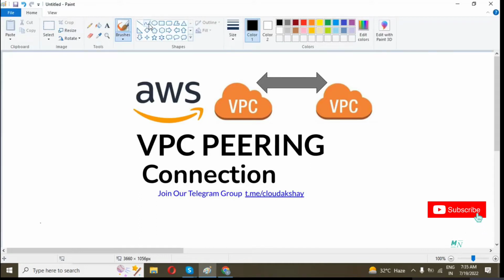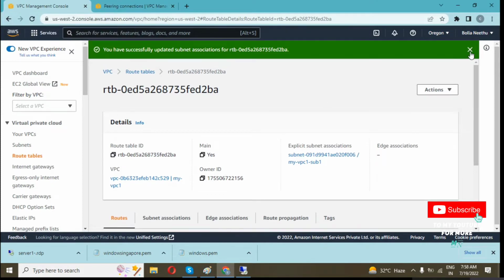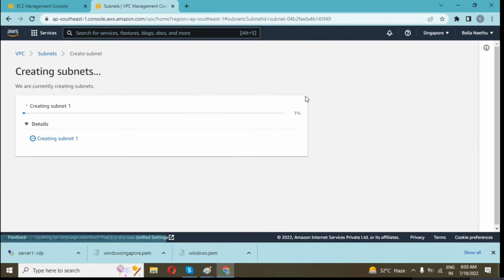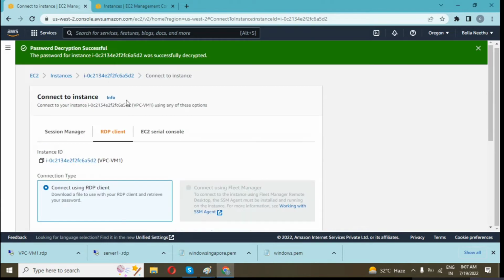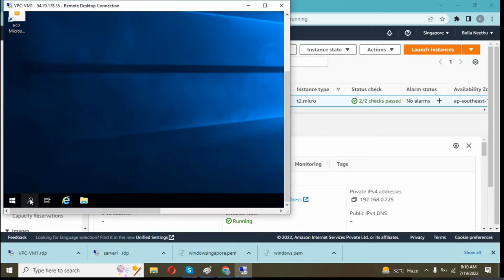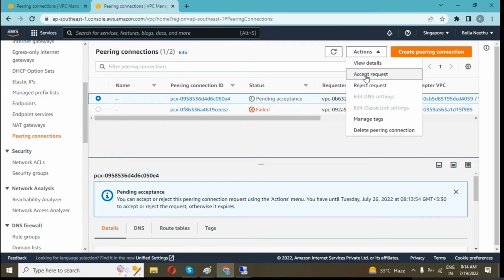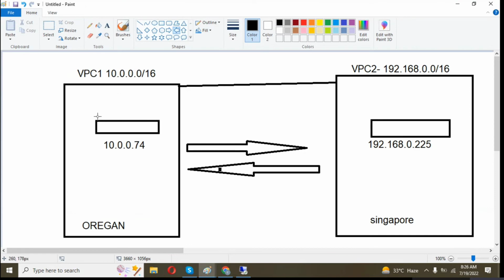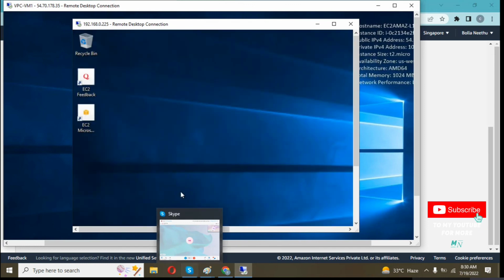vpc Peering connection Between 2 VPC in different Regions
in this live session we will Create 2 VPC in different Regions and Make Vpc Peering connection
How can we connect 2 VPC using Peering Connection
Create 2 Vpc Network and Peering
VPC to VPC Connectivity
VPC to vpc Connection
Connect 2 VPC
Connect Multiple Vpc
Cross account VPC peering
Cross region Vpc Peering
Cross account Peering
Cross region VNet Peering